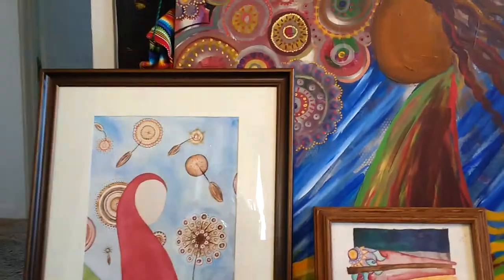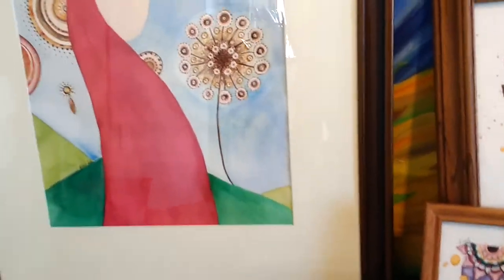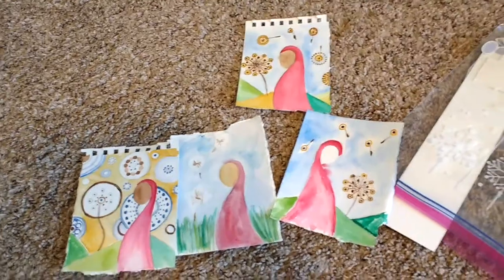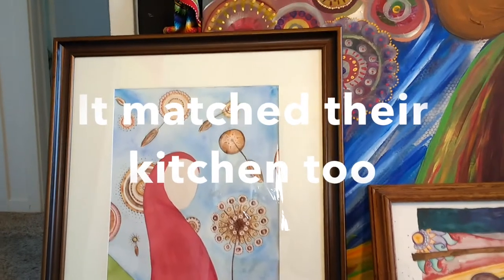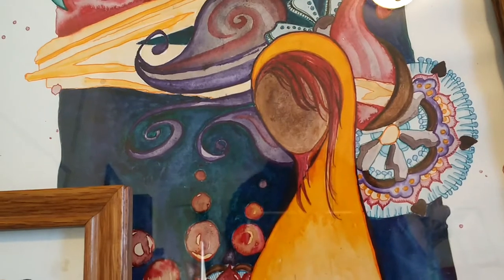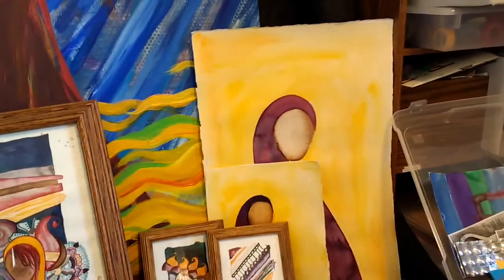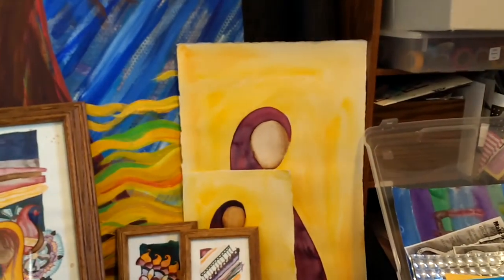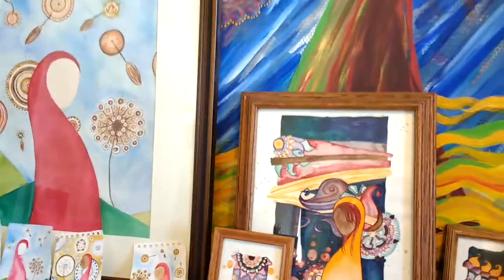Studio Tour: Art Commission + New Painting Process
Studio Tours are a chance for you to come see what my working process looks like. You can come see what I'm making and how I work.

In this studio tour I share a bit about how I create my commissioned women figures and how I navigate through what the client wants and use sketches to gage feedback from the client.

I also show a newer technique that was inspired by an artist in a Portland Coffee shop and how I adapted his technique to my style. and how I use marker missed with my watercolor work.

I will be using this technique in my upcoming exhibition, Travel Your City. To follow you can use the hashtag

To follow my adventures check out the playlist as I document my research process

Richland, WA
99352